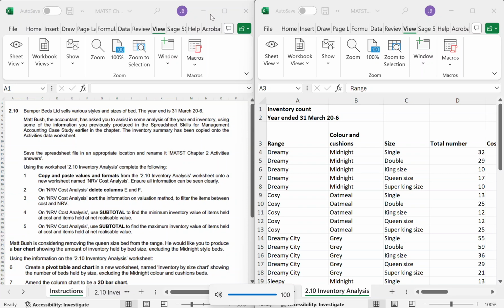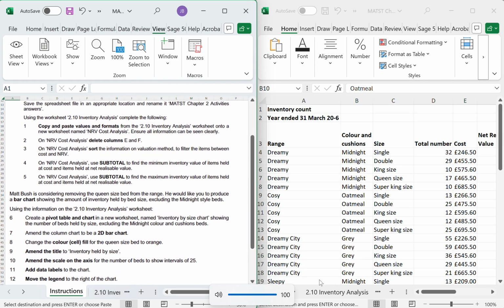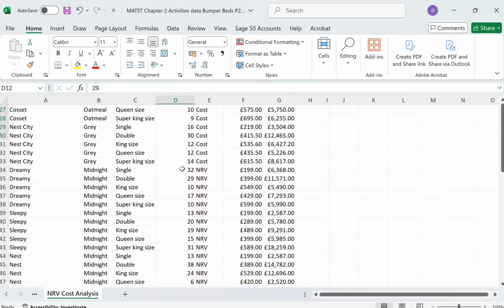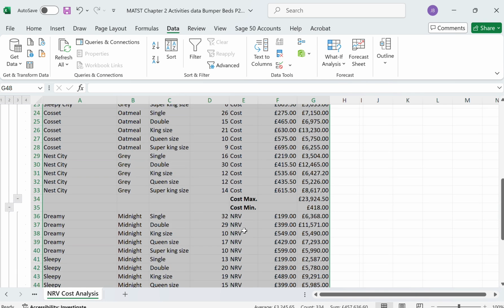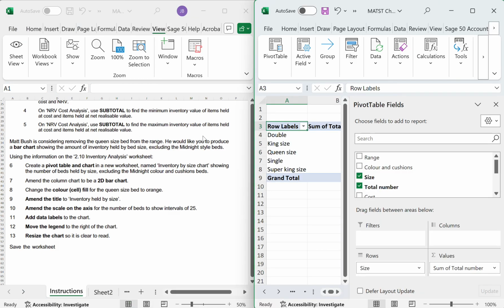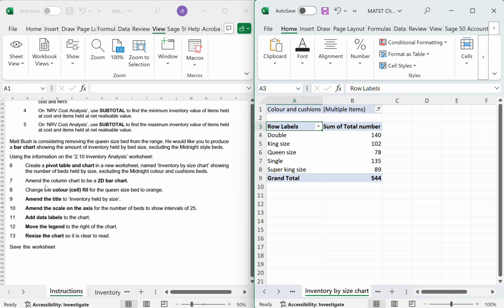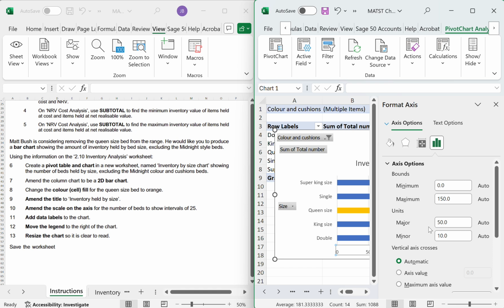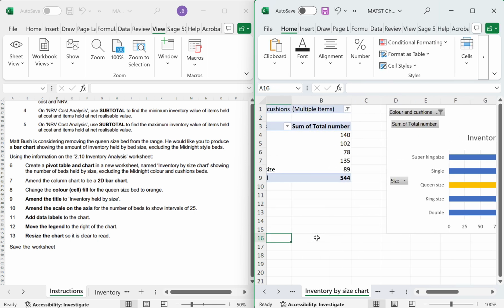AQ2022 AAT Level 3 Spreadsheets MATST Ch 2 Spreadsheet Case Study Bumper Beds Ltd P2